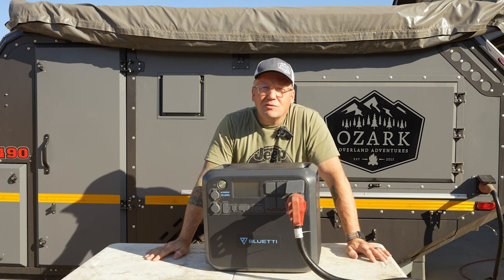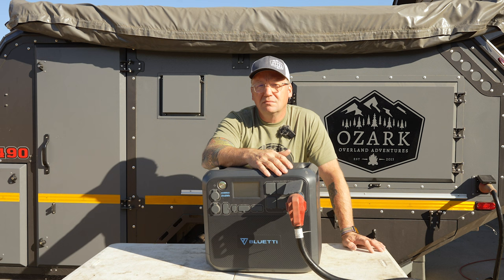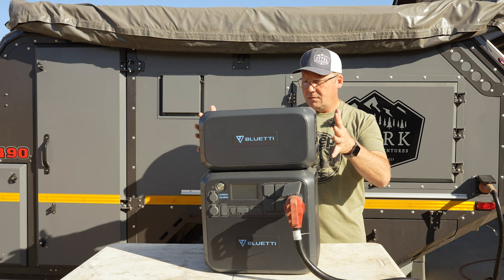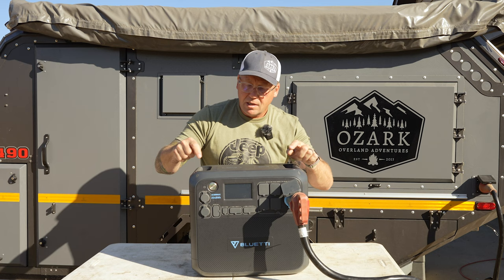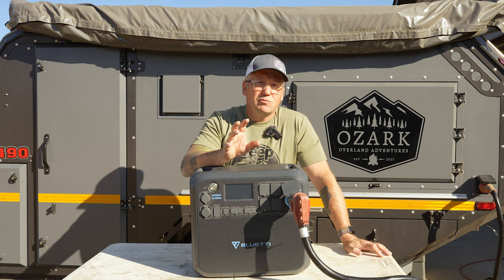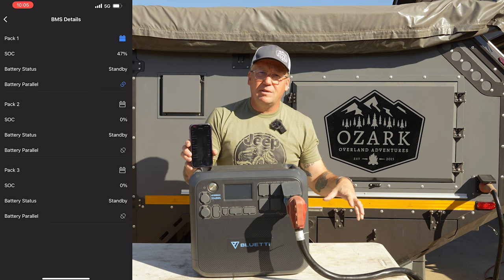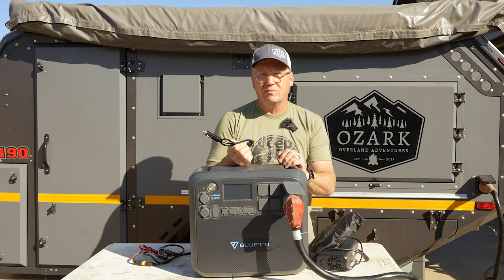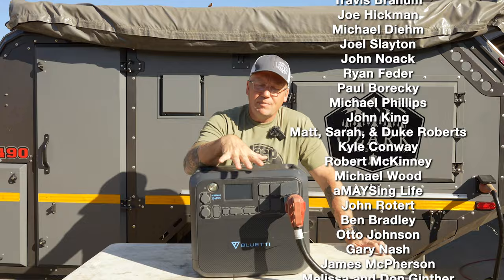Bluetti AC200Max - Incredible Off Grid Power - Enough to Power an RV!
The Bluetti AC200Max is an incredible power station with enough power to run an RV and keep your trip going off grid longer than before.